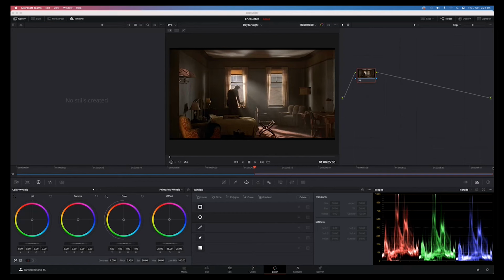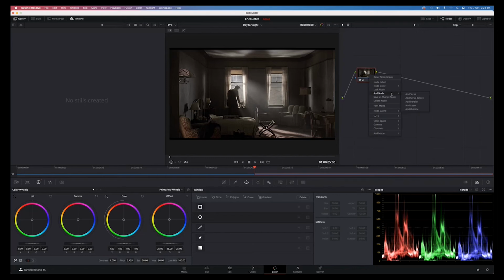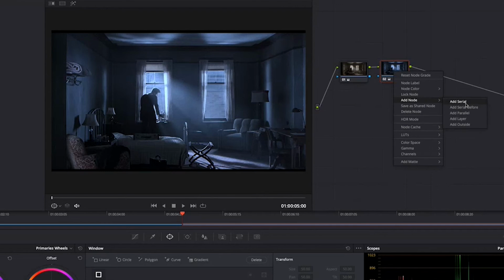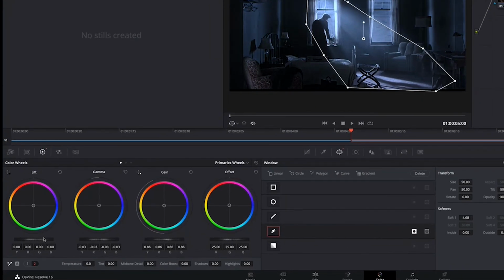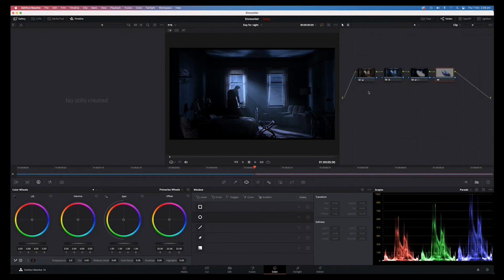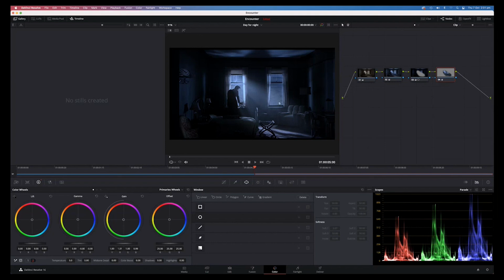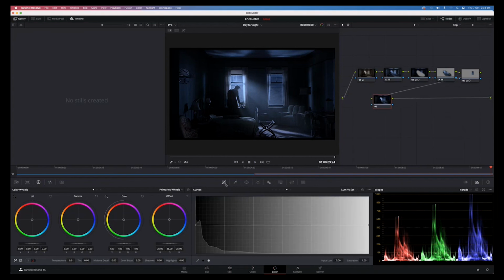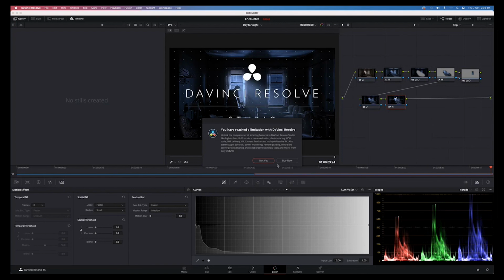Creative Session - Day for Night Colour Grading (DaVinci Resolve tips, tricks, tutorials)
Want to know how to make day look like night? 🌞🌚

Sonia, one of our tutors at South Seas Film School, takes you through colour grading and how to transform footage taken during the day, and make it look like it was shot at night 🌙 Learn step-by-step how to do this in the most effective way to end up with a final product that is super realistic - playing with tones, colour and lighting.

You can try this at home yourself! All you need to do is download the free version of DaVinci Resolve to get started with colour grading 🎨

Learn more? Check out Yoobee Colleges